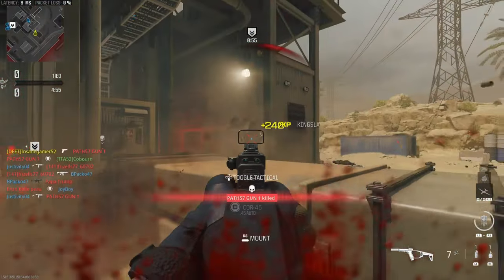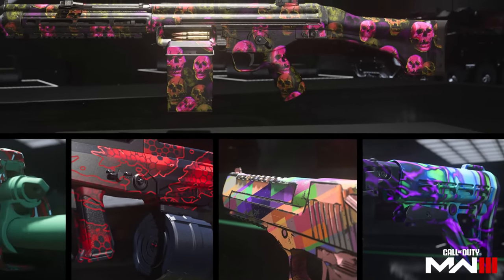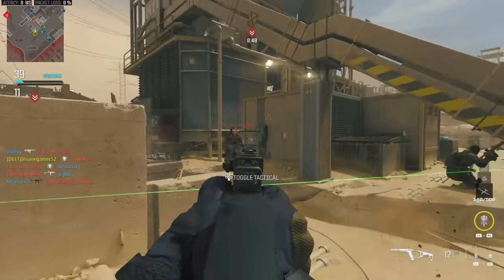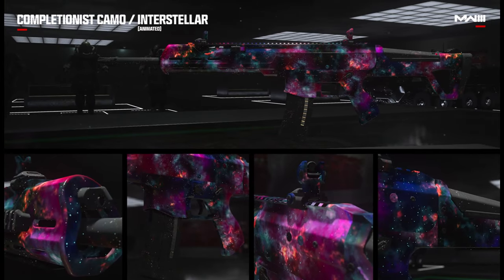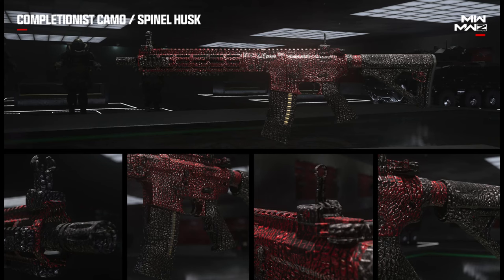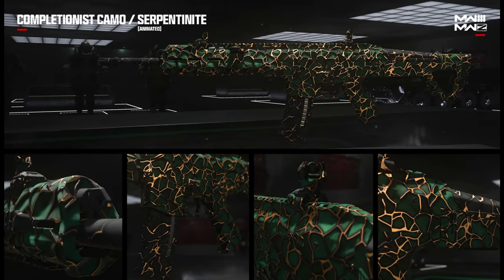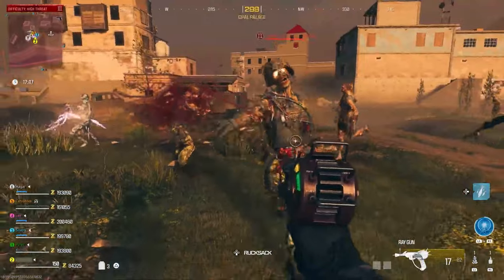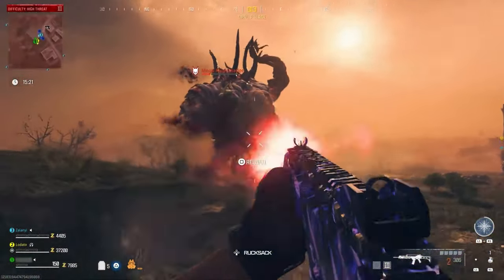MW3 Has The BEST Camos Yet (Multiplayer & Zombies)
An easy to follow, in-depth guide breaking down all the new info that we got from the Call of Duty blog post on Modern Warfare 3 camos and progression. There are going to be 3 new camo grinds including mw3 guns in multiplayer, mw2 guns in zombies, and mw3 guns in zombies. Each of these are going to have different mastery camos and completionist challenges.

The multiplayer mastery camos are:
- Gilded
- Forged
- Priceless
- Interstellar

The zombies mastery camos are:
(MW2)
- Golden Ivory
- Spinel Husk
- Arachnida
- Bioluminescent

(MW3)
- Golden Enigma
- Zircon Scale
- Serpentinite
- Borealis
➤ SOCIALS:
✅ My Setup: (Paid links) ✅
PC
GPU: MSI GeForce RTX 3080 10GB ➡️
CPU: Intel Core i7 11th gen ➡️
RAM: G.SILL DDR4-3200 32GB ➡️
Motherboard: GIGABYTE Z590 Aorus Pro ➡️
Liquid Cooling: Thermaltake ARGB 360mm ➡️
PSU: GIGABYTE 850W 80 Plus Gold ➡️
Storage: Western Digital 2TB HDD ➡️
Storage: MSI 1TB M.2 SSD ➡️
Storage: Samsung 2TB SATA III SSD ➡️
Monitor: ASUS TUF 27" 1440p: ➡️
TV: Vizio V Series 43" 4k 120hz ➡️
Mouse: Razer DeathAdder V2 ➡️

CONTENT CREATION
Webcam: Elgato Facecam ➡️
Capture Card: Elgato HD60 X ➡️
Microphone: Yeti X ➡️
Lighting: UBeesize Ring Light ➡️
Lighting: Elgato Key Light Air ➡️
Lighting: Elgato Key Light Mini ➡️
Green Screen ➡️
Headset: Steelseries Arctis 7 ➡️
Controller: Dualsense Edge ➡️
Controller: Dualsense 5 ➡️
Ethernet Splitter: NETGEAR Unmanaged Switch ➡️
USB Hub: Anker 4-Port USB 3.0 ➡️

➤ TIMESTAMPS: